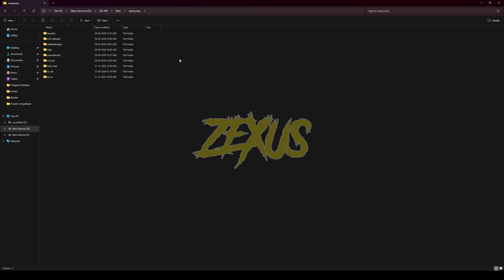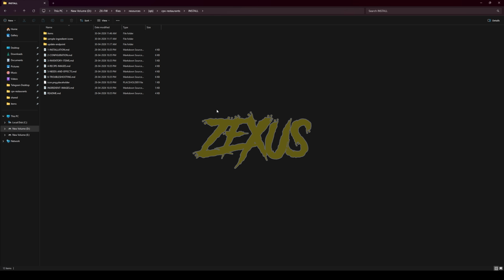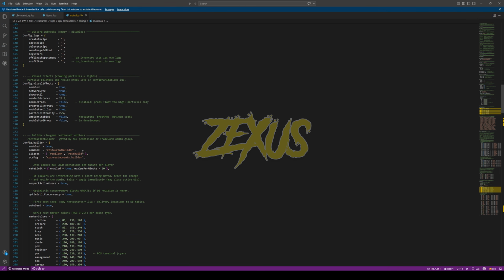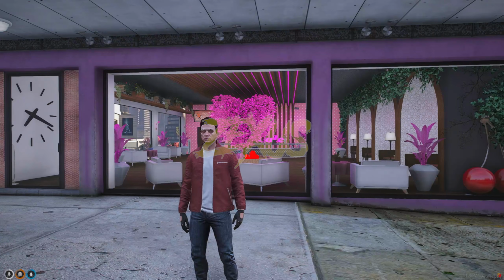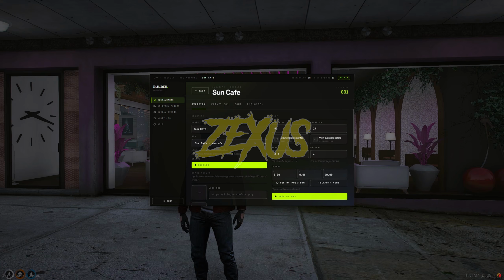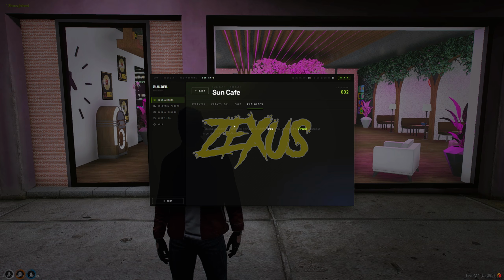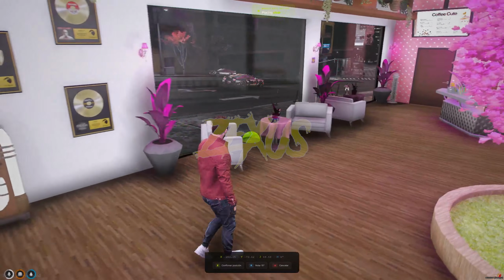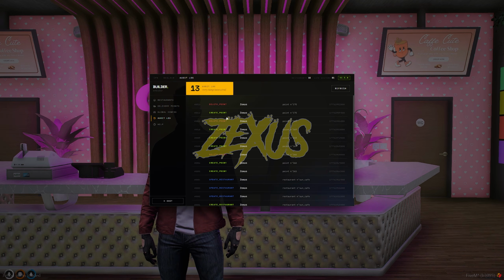Advanced Restaurant Creator Script | Complex Studio | QBCore/ESX | FiveM Tutorial #250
Hey guys, today in this video I explained how you can Install restaurant creator your FiveM Server in a very easy method.

🔗Links Used in this video